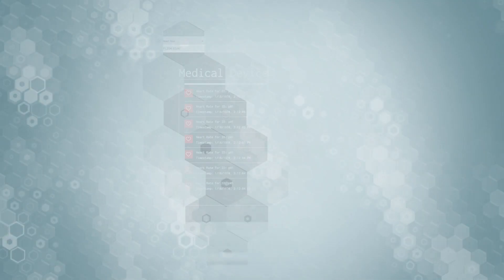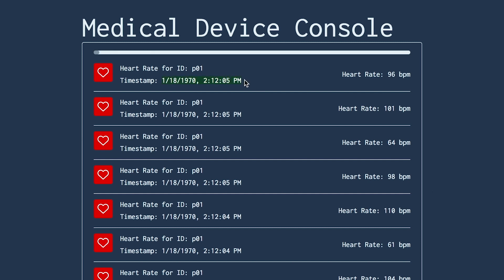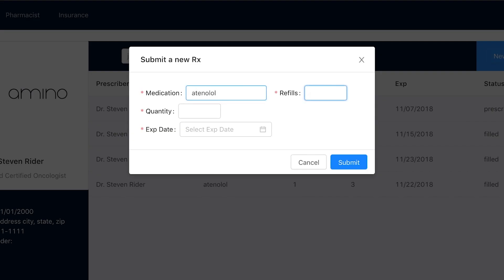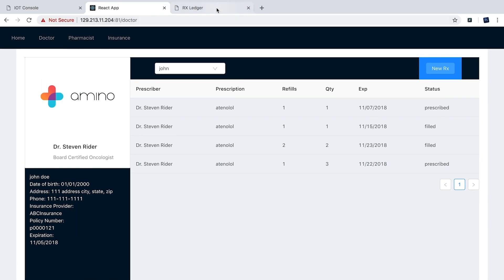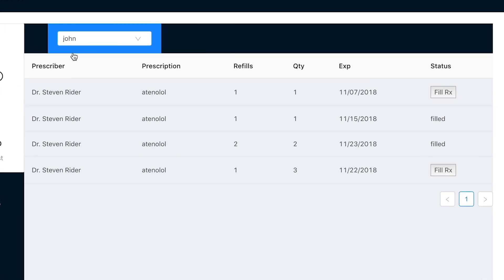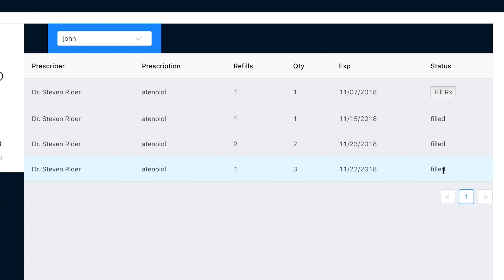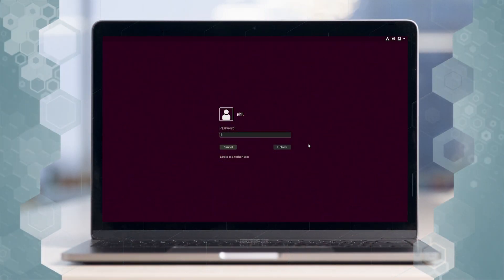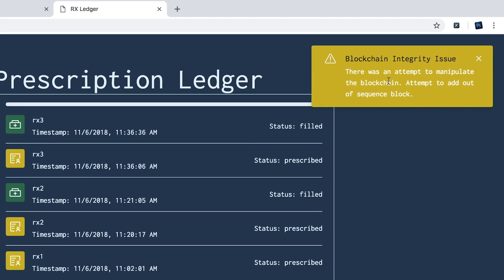Pharmacy Blockchain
This demo shows an alternative use case for blockchain, focusing on five people: a patient, his doctor, a pharmacist, an insurance auditor, and a hacker.